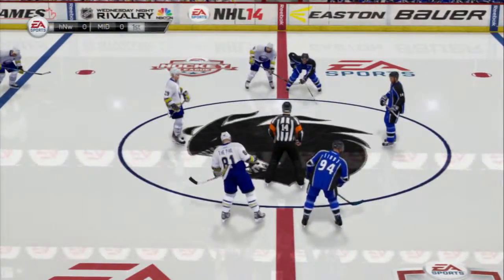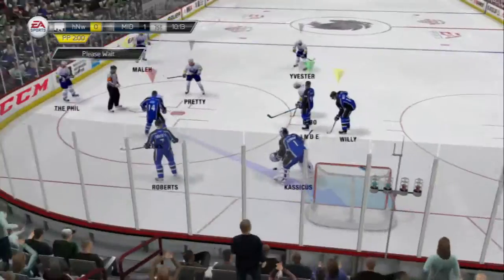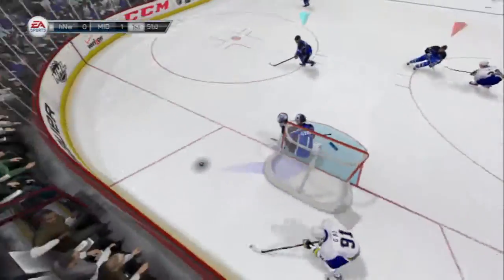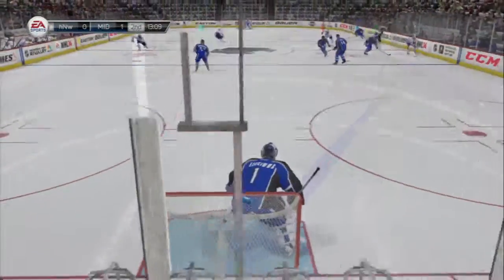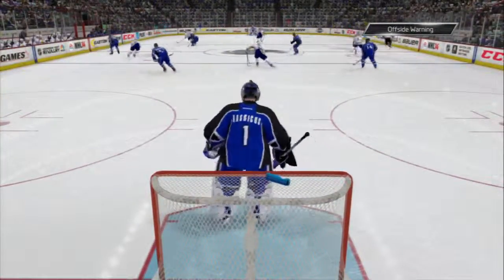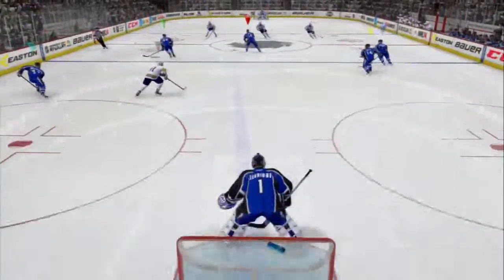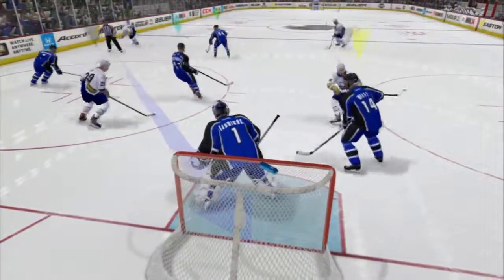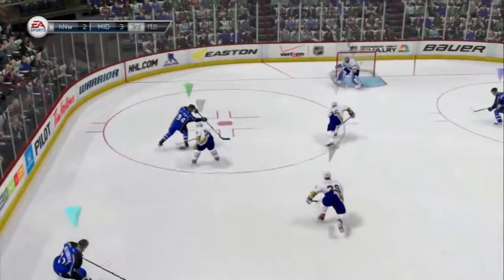NHL 14 (2014-01-01) hNw (2) at MID (3)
High and Wide at Mid Ice Crisis
2 - 3